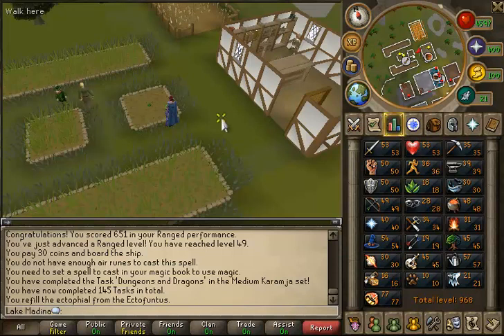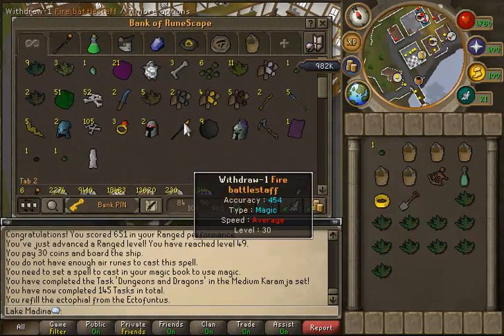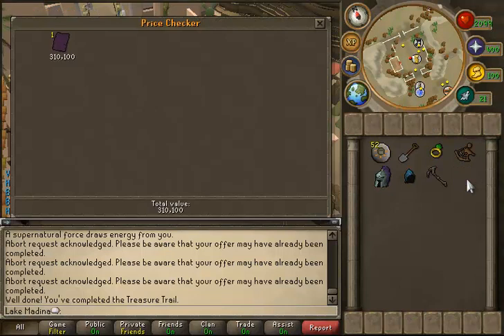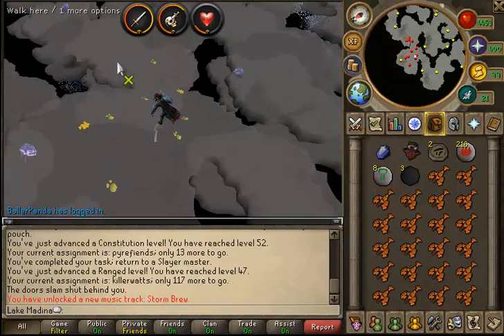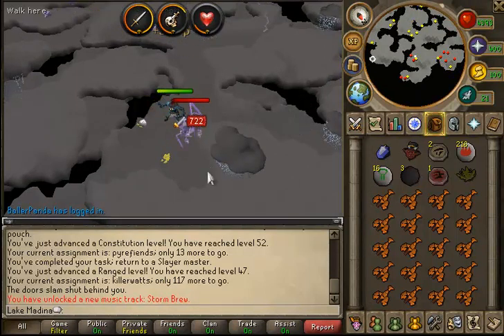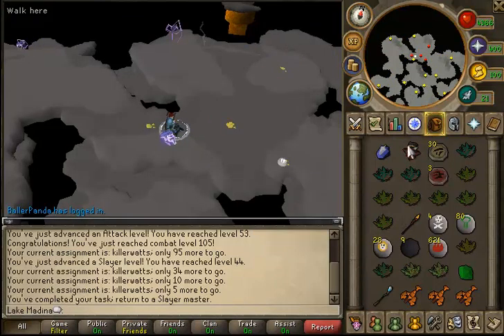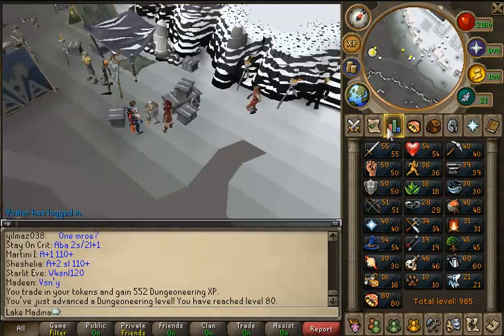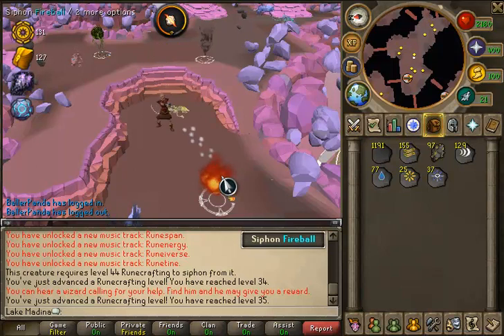First Steps in Runescape: Progress Video 2 - 80 Dungeoneering Already!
Getting a Chaotic isn't so hard after all. For all of you who are putting off DG, try it, it's not so bad!